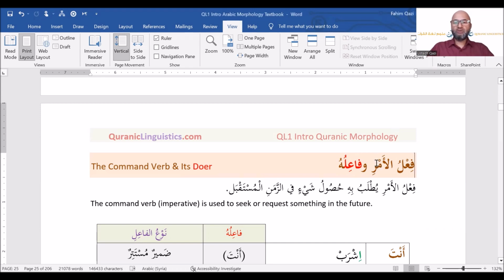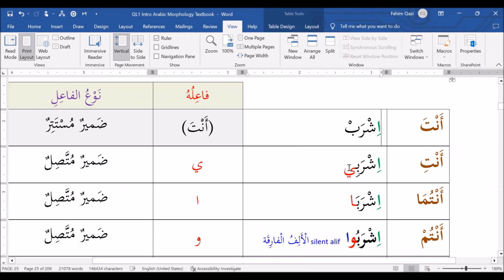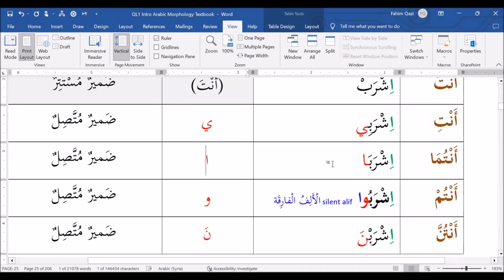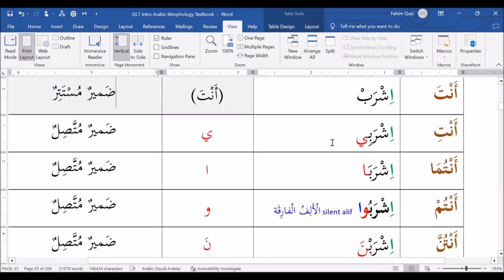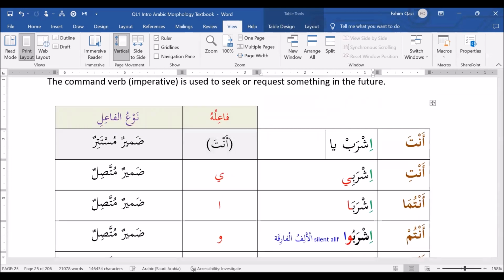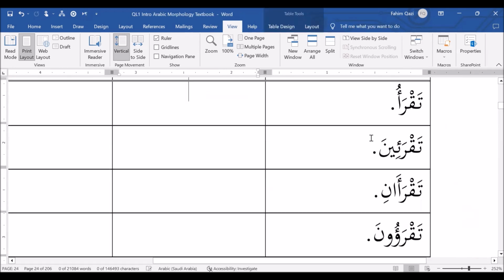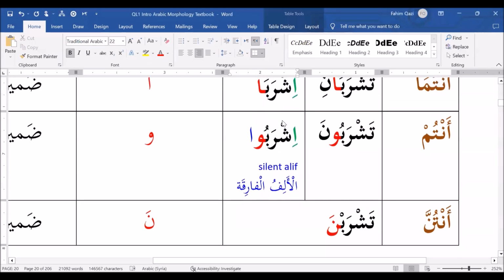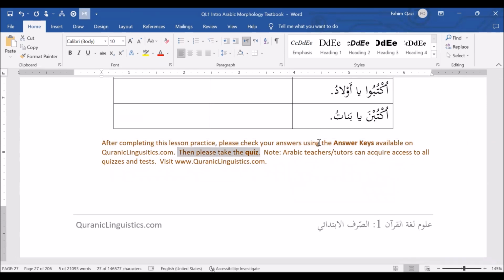The Command Verb | Quranic Linguistics | Intro Arabic Morphology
What is the basic Arabic command verb? Visit QuranicLinguistics.com to sign-up for free & paid courses.